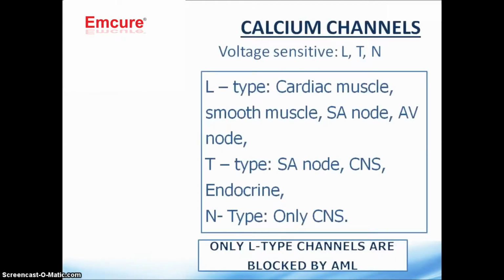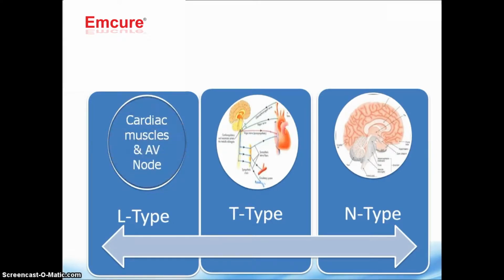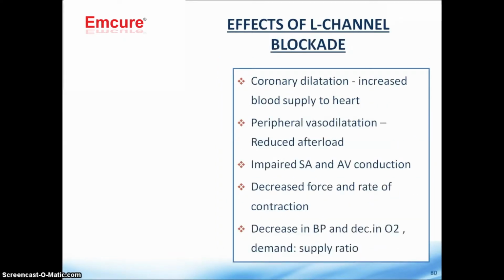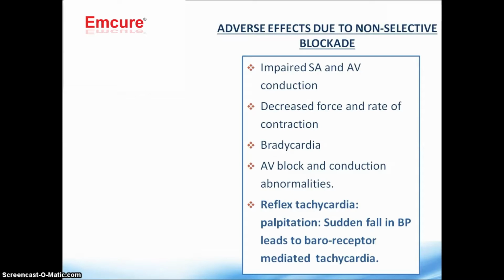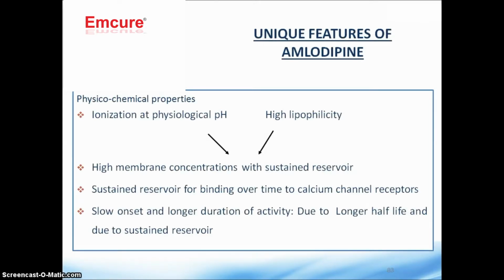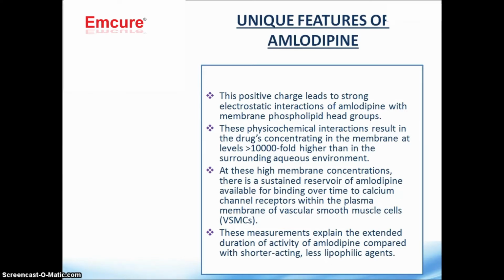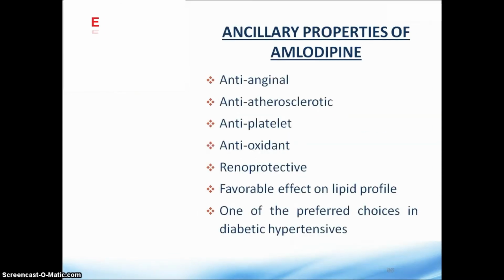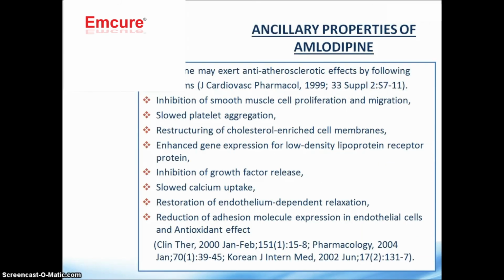Asomex & Numlo 1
CCB & Amlodipine